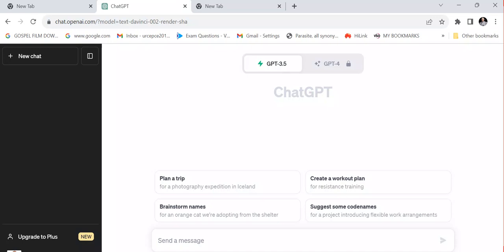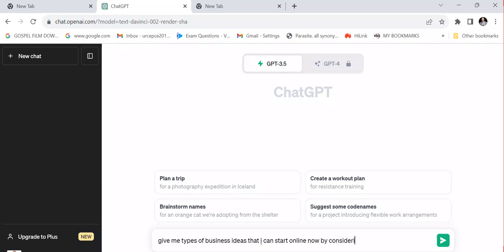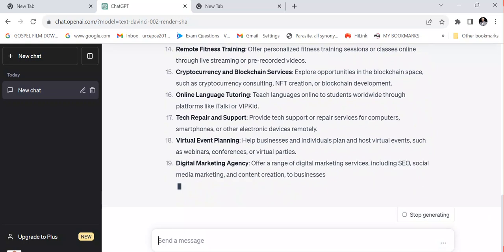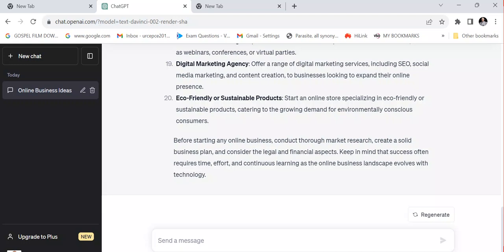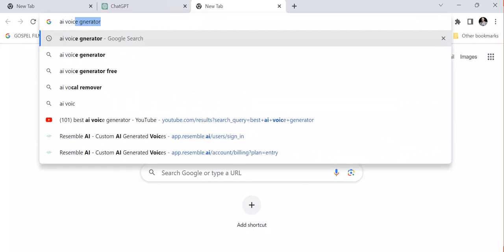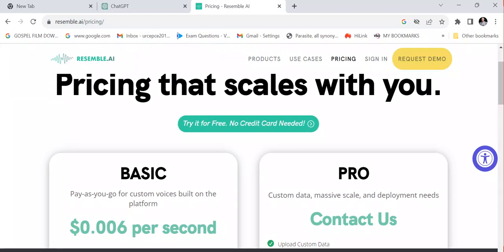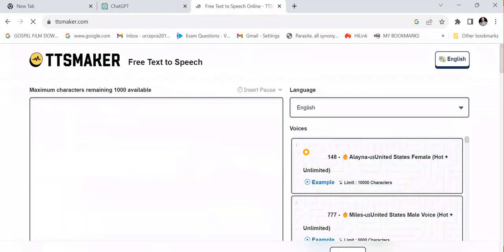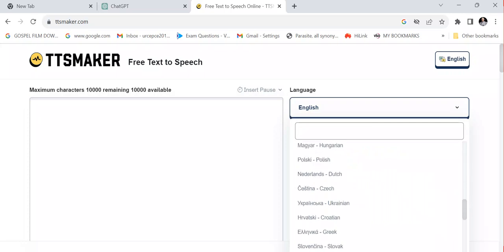AI Voice Generator Free | AI Voice Generator For YouTube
In this video, I'll show you how to use AI voice generator to create high-quality voiceovers for your YouTube videos. I'll also share some tips on how to choose the right AI voice for your content and how to make the most of this powerful tool.

Here are the steps on how to use AI voice generator for YouTube videos:

Choose an AI voice generator. There are many different AI voice generators available, so take some time to compare them and find one that fits your needs.
Write your script. Once you've chosen an AI voice generator, you need to write your script. Keep in mind that the AI voice will only be able to pronounce words that it has been trained on, so make sure your script is clear and concise.
Upload your script to the AI voice generator. Once you've written your script, upload it to the AI voice generator.
Choose the settings for your voiceover. The AI voice generator will give you a variety of settings to choose from, such as the voice gender, accent, and speed. Experiment with different settings until you find one that you like.
Generate the voiceover. Once you're happy with the settings, click on the "Generate" button to create your voiceover.
Download the voiceover. Once the voiceover is generated, you can download it to your computer.